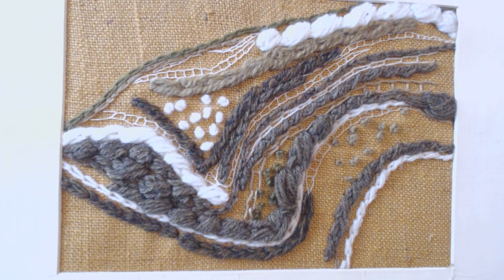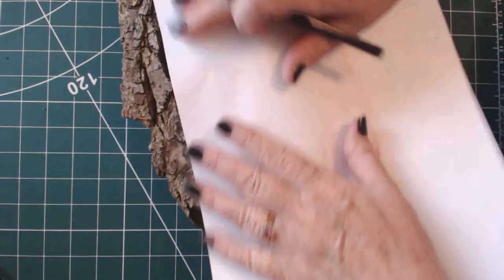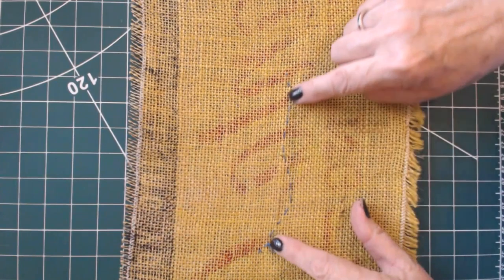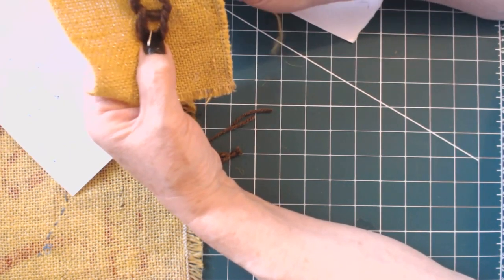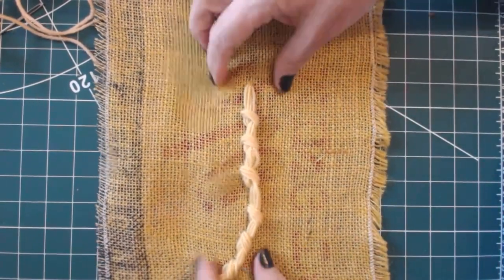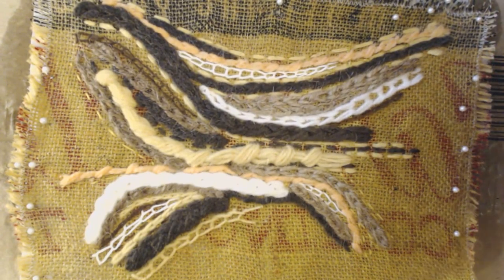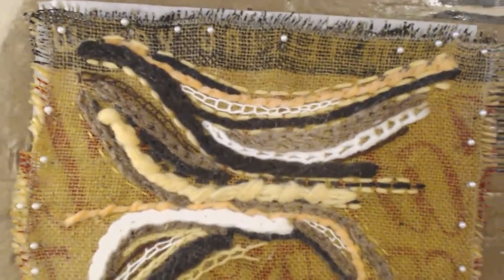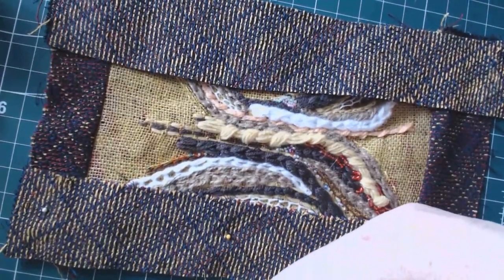Slow Stitch for the Lockdown. Designing from Tree Bark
This is another project in the 'Lockdown' series for those of us who are socially isolating and finding it all so difficult and stressful. These projects are intended to be quick, using things you already have around the house, in your workbox or bit bag.

The stitches we're going to use belong to the chain stitch family. Don't worry if you haven't used this stitch before, this is a step by step process for you to work at your own pace. We'll also add some running stitch too. Slow stitch is traditionally associated with running stitch but any stitch can be used, as it is often the cognitive processes which the 'slow' refers to and not the stitch or the pace of work. This is reflected in the association it has with Mindfulness. If you are practising Mindfulness while stitching please turn the volume off and concentrate on what you are doing, in the here and now. I have a short video in my playlist on Mindfulness, with a 10-minute exercise.

Taking our inspiration from nature and using tree bark near me, we'll start our work by taking a piece of tree bark to draw or make rubbings. From this inspiration, we will use the tree bark to produce texture in stitchery. There are many artists who use tree bark in this way - we're about to do the same!

Now, grab your coffee, get comfortable and watch the video, but most of all  relax and enjoy the moment!